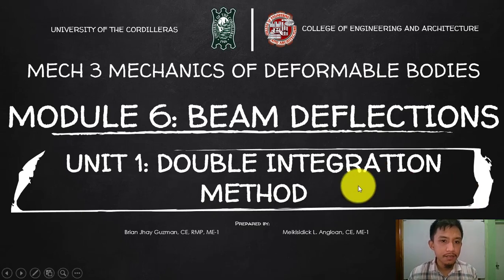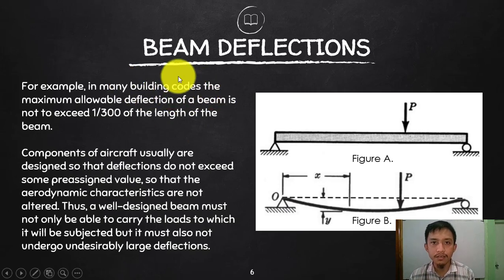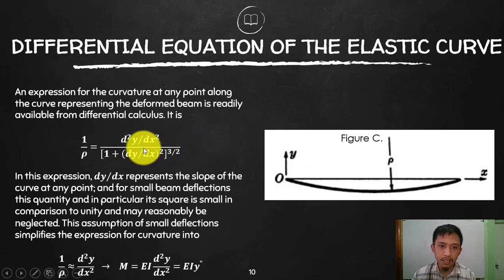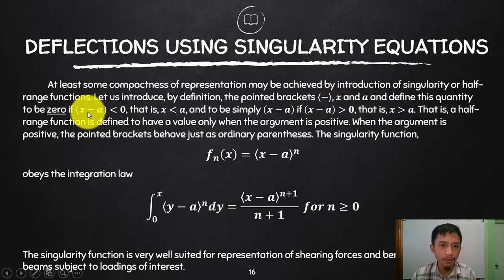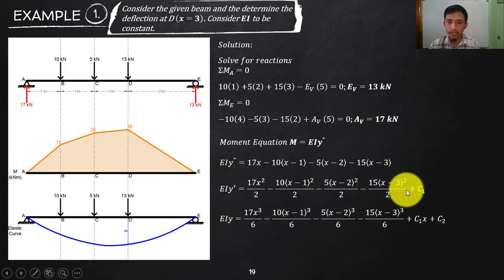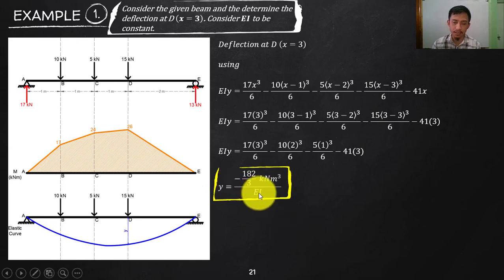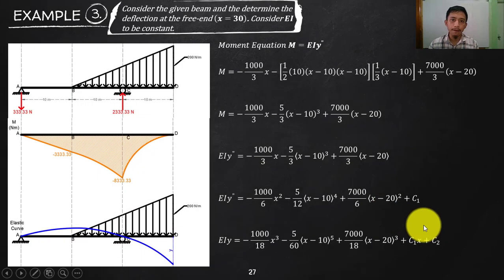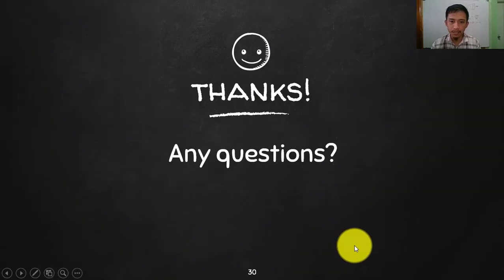MECH 3-Module 6-Unit 1(Double Integration Method)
Topic: Deflection of Beams using Double Integration Method